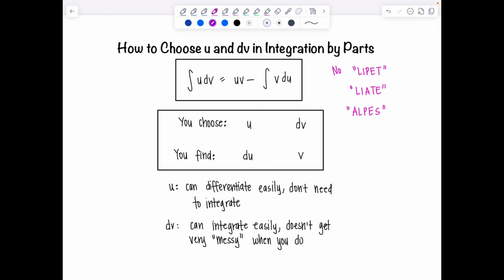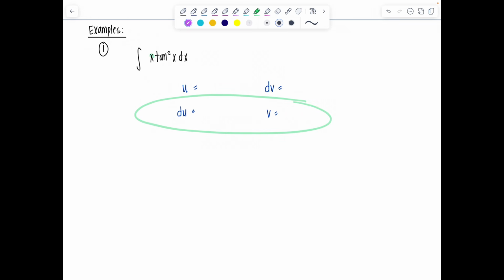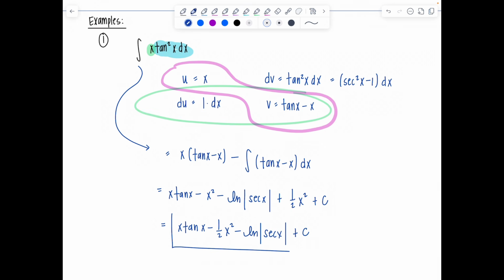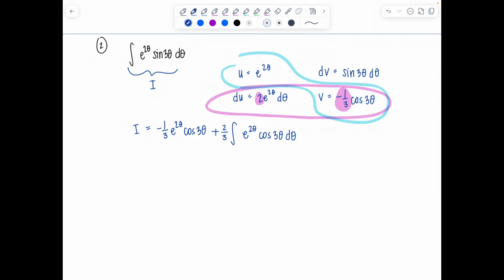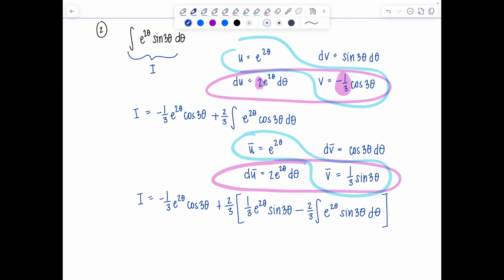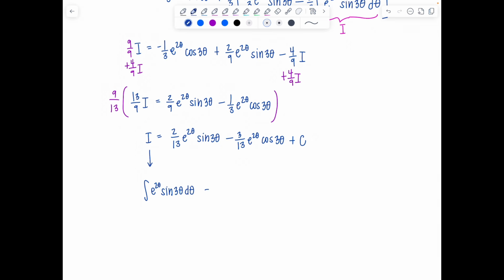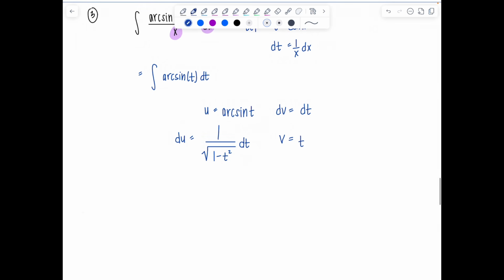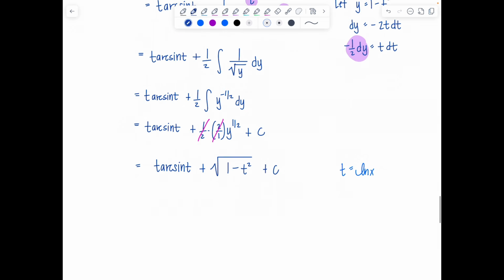The Easiest Way to Choose u and dv in Integration by Parts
How do you choose u and dv in integration by parts?

Should you use LIATE? LIPET? ALPES? Another acronym?

In this video, I’ll show you the simple principle that all of these acronyms are trying to teach. Once you understand the purpose of integration by parts, choosing u and dv becomes much more intuitive—and you won’t have to rely on memorizing a list of letters.

We’ll work through several examples step-by-step and discuss how to think about integration by parts like a mathematician instead of just following a mnemonic.

xoxo,
Professor V